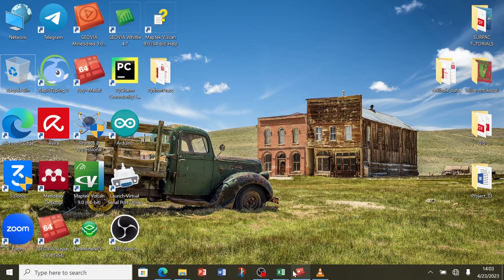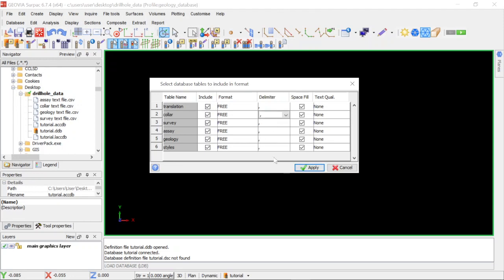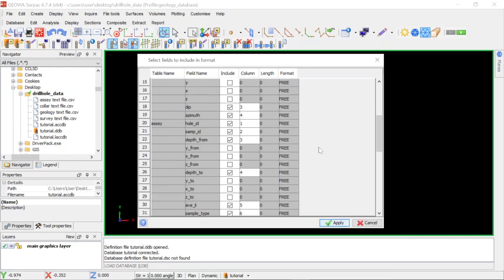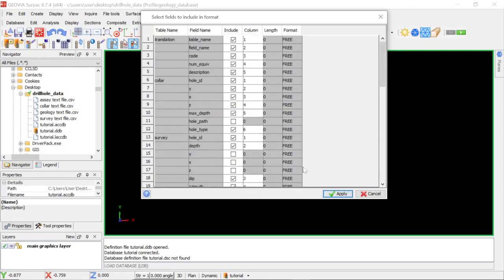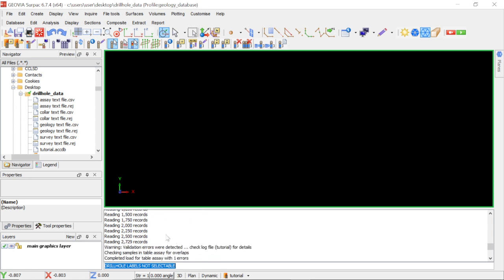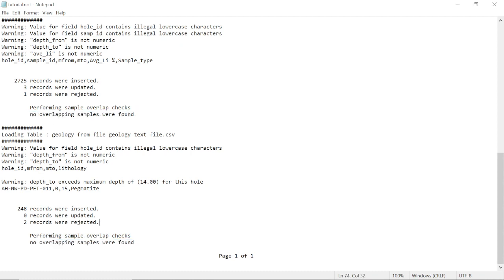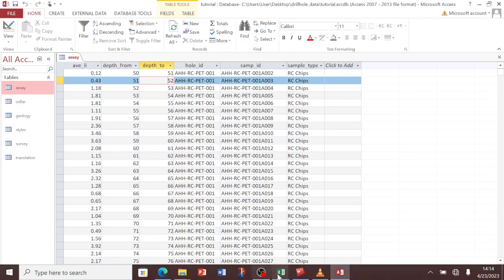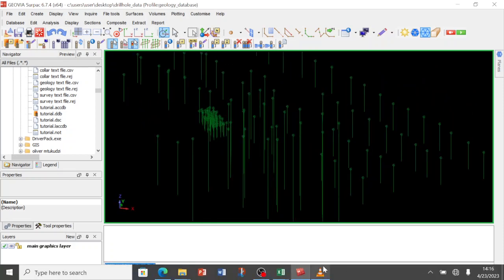Surpac Database Tutorial: How To Import Drillhole Data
In this tutorial, you will learn how to import data into your newly created database.
This step-by-step tutorial will guide you through the data import process, from preparing your data to troubleshooting common issues.